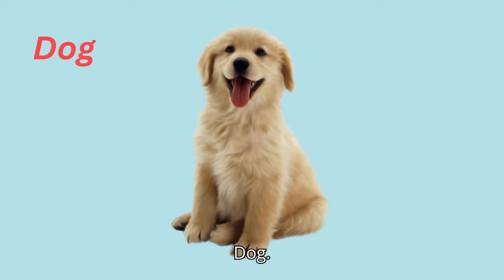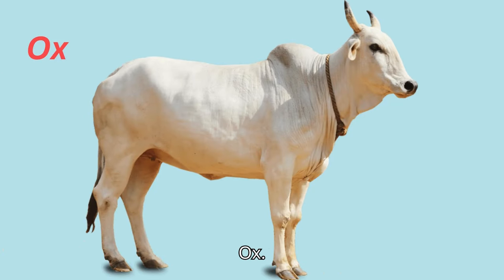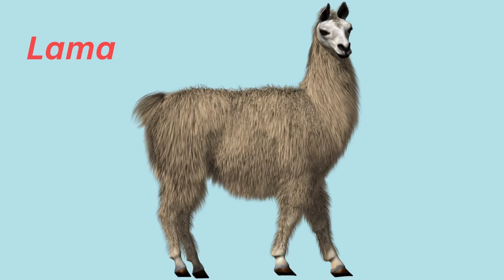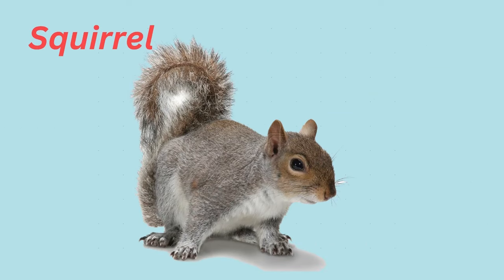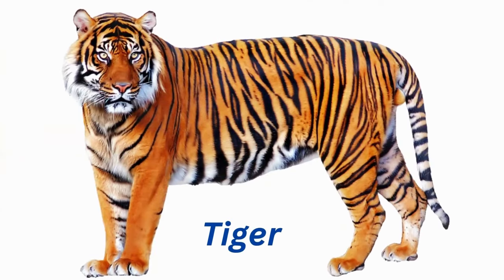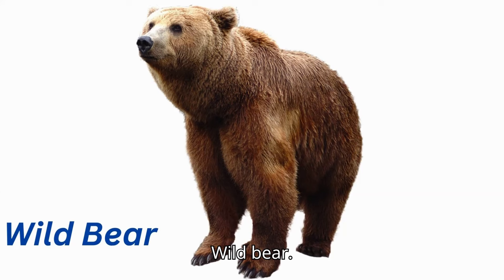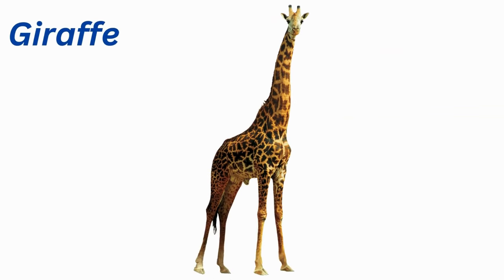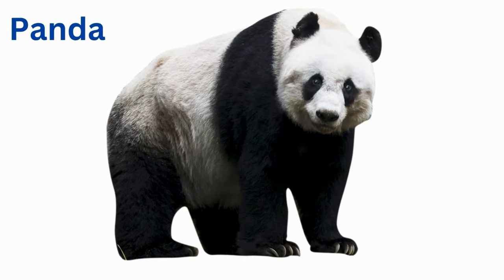Domestic Animals Name and Wild Animals Name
cat, dog, cow, goat, buffalo, donkey, monkey, ox, bear, deer,

Elephant, Tiger, Lion, leopard, Bear, Deer, Giraffe, Hippopotamus, Rhinoceros, Fox, Leopard, Monkey, Chimpanzee, Gorilla, Zebra, Camel, Panda, Cheetah, Kangaroo and many mores.